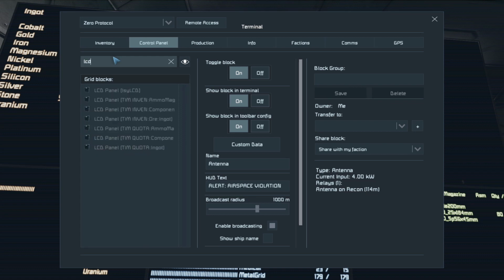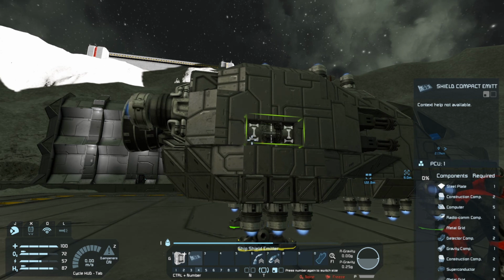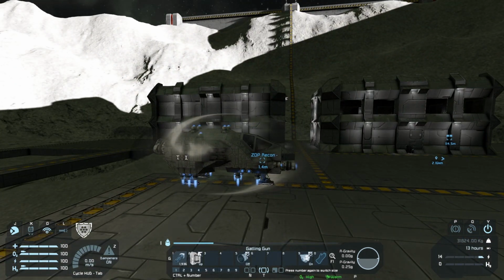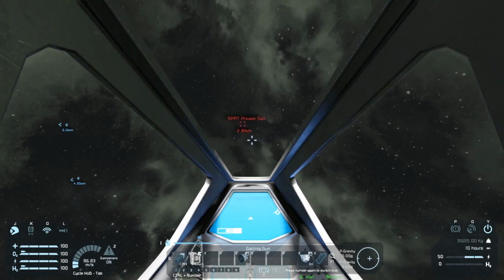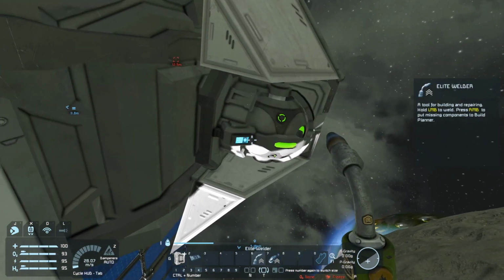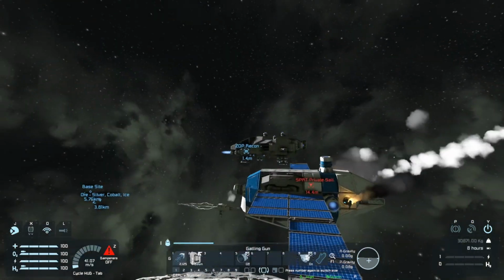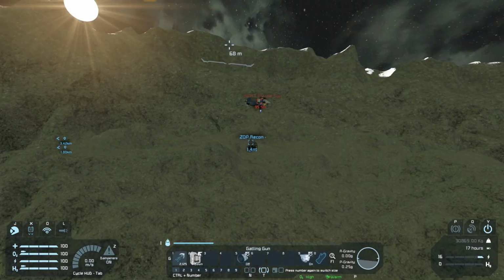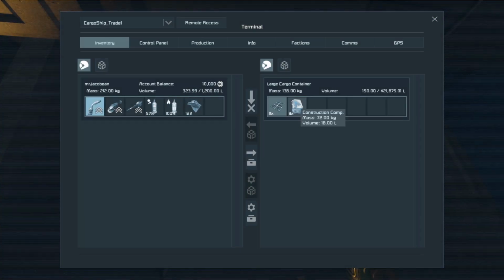Piracy - Space Engineers #7.13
In need of resources for future projects, we start raiding nearby ships for parts using an upgraded recon ship.

Space Engineers is an open world sandbox game about engineering, construction, exploration and survival in space and on planets. Players build space ships, wheeled vehicles, space stations, planetary outposts of various sizes and uses (civil and military), pilot ships and travel through space to explore planets and gather resources to survive. Featuring both creative and survival modes, there is no limit to what can be built, utilized and explored.